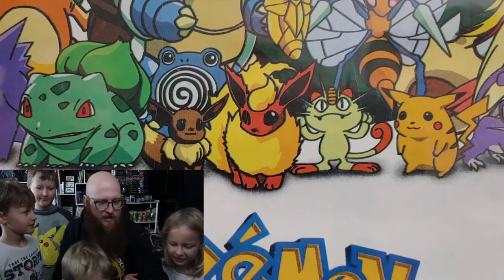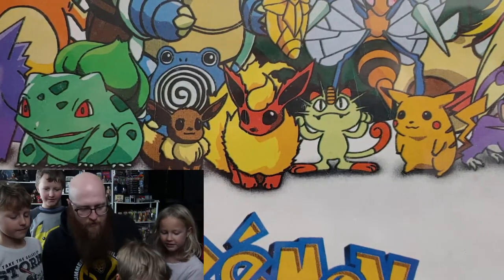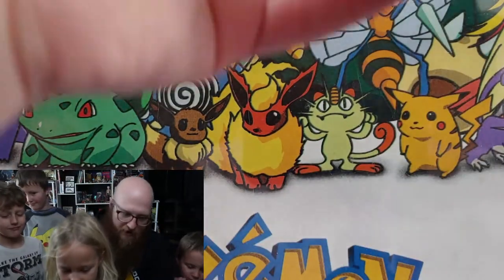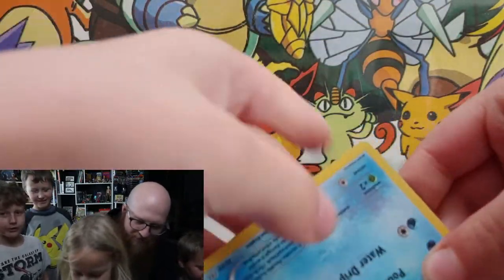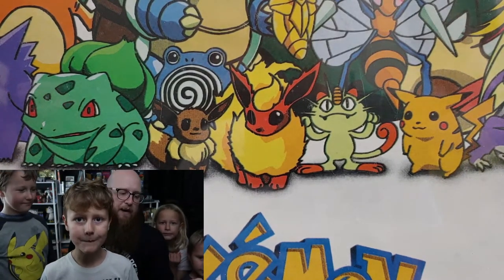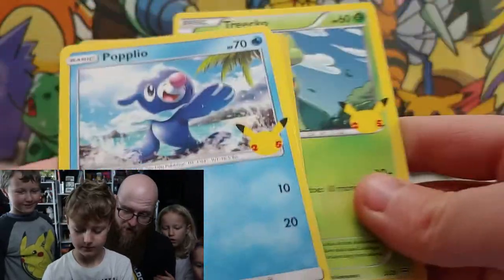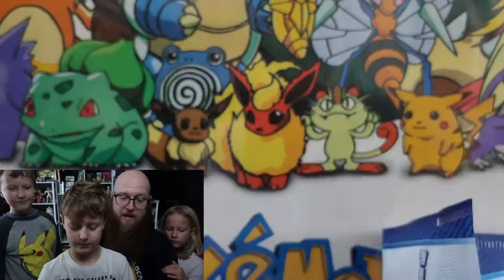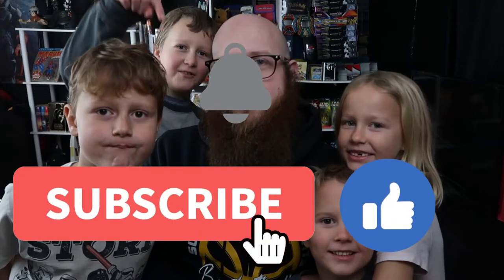POKEMON + MCDONALD'S + CEREAL!!! Opening Special 25th Anniversary Pokemon Cards!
We got our hands on some of the 25th Anniversary Pokemon Cards exclusive to McDonald's and General Mills Cereals!!